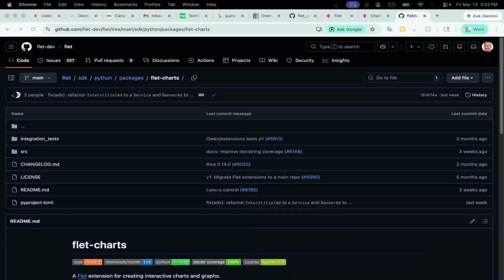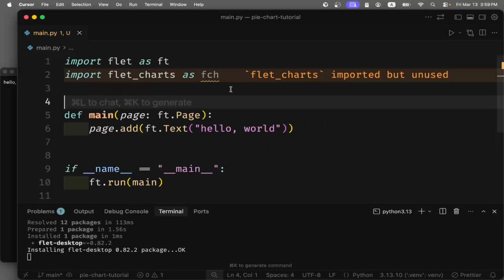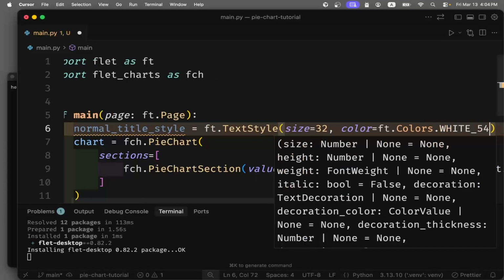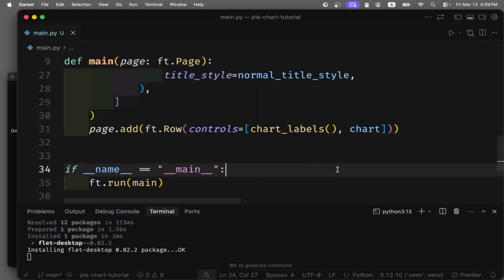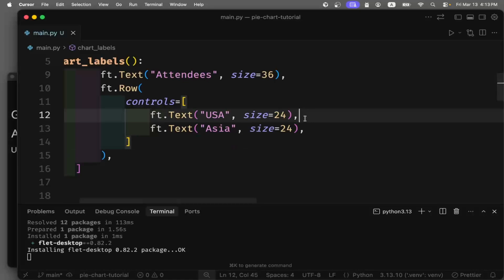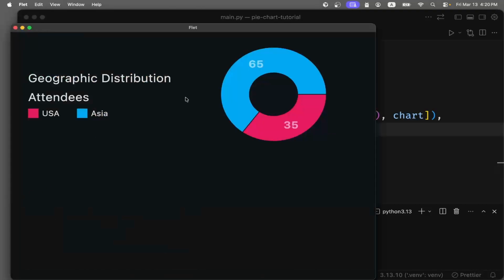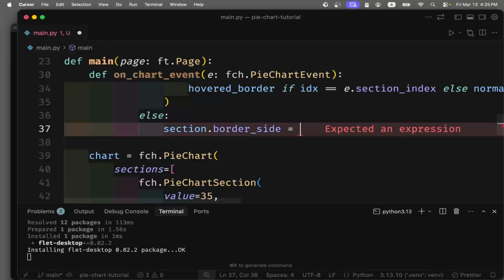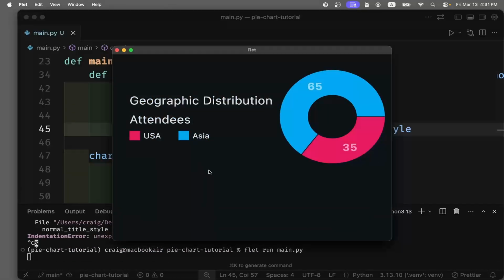Flet Pie Chart Tutorial in Pure Python for UI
Code for this tutorial is in Chapter 13 of this free course.

Use the Flet Charts package to make pie charts.  Works on mobile, web, desktop.  Quick way to make charts and Flutter widgets in pure python.